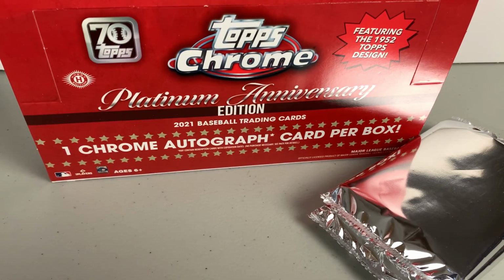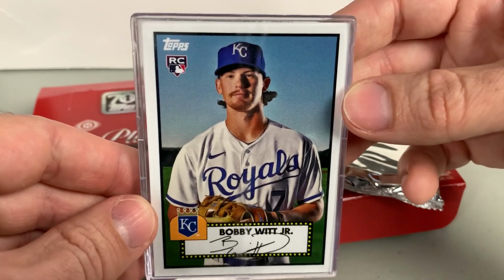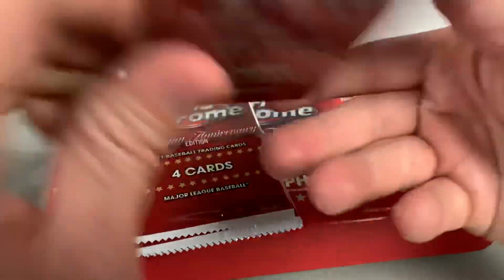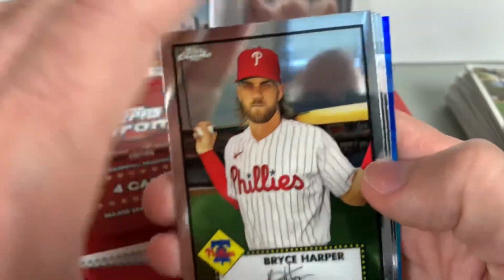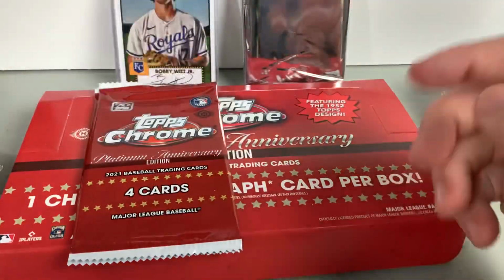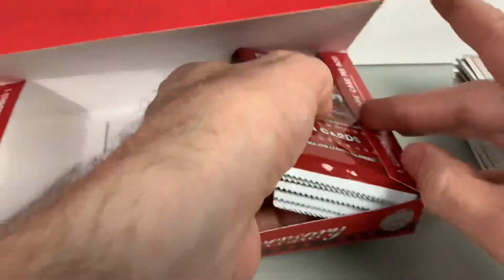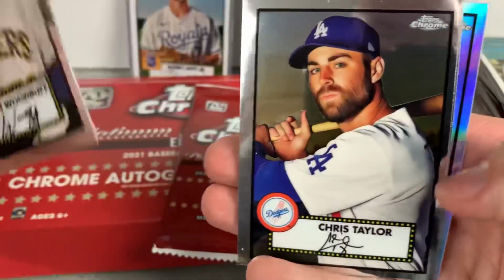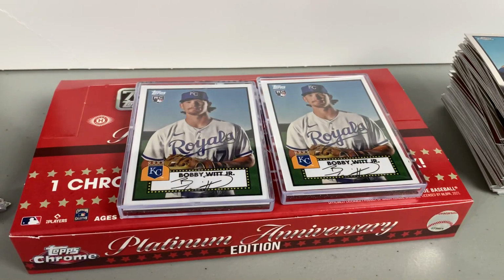2022 National Sports Collectors Convention Day 5 Recap!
Recapping my final day at the 2022 National Sports Collectors Convention in Atlantic City, NJ as well as breaking a bonus exclusive silver pack from 2021 Topps Chrome Platinum Anniversary!